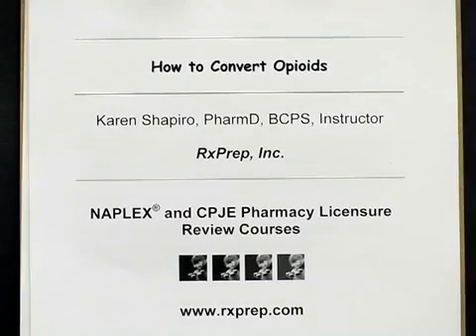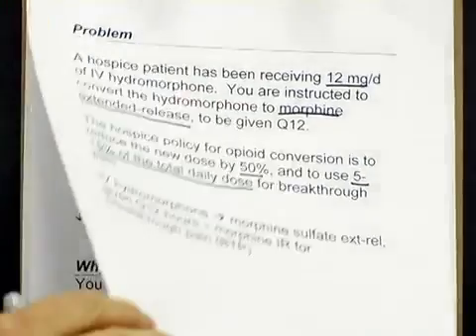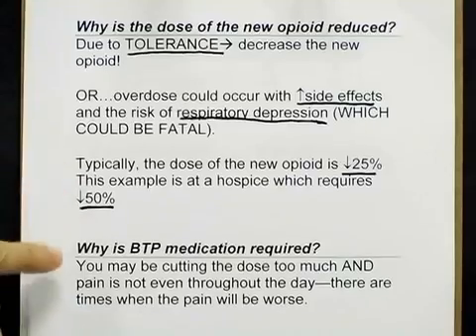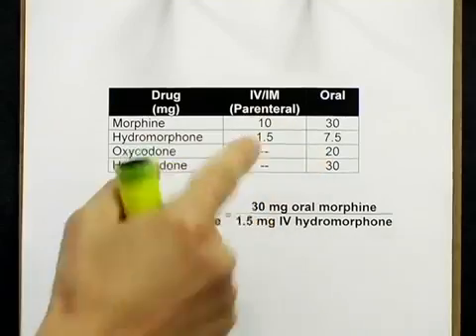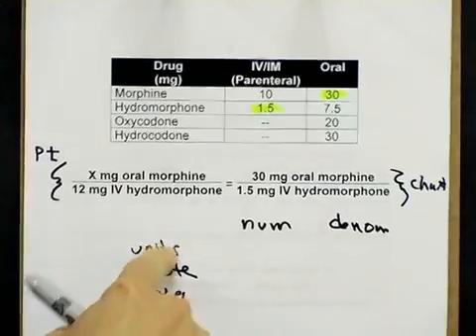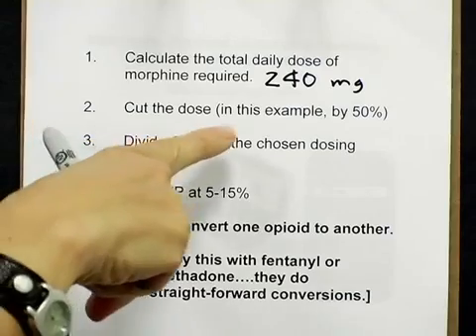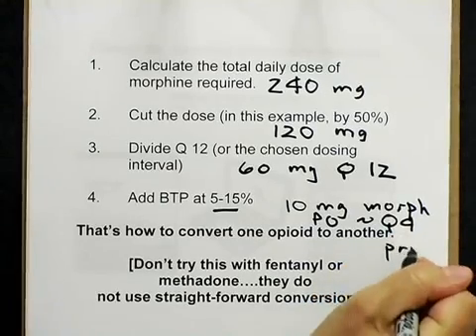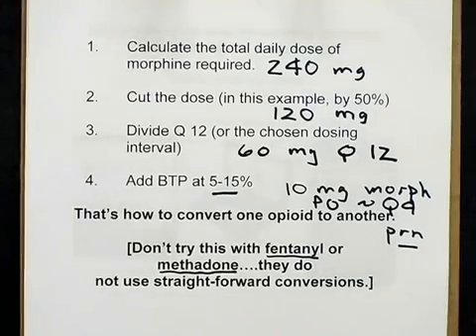How to Convert Opioids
Karen Shapiro, PharmD, BCPS, Instructor.  RxPrep, Inc.

NAPLEX and CPJE Pharmacy Licensure Review Courses